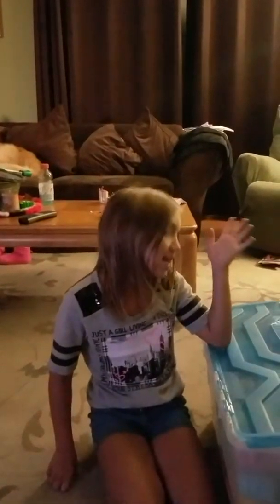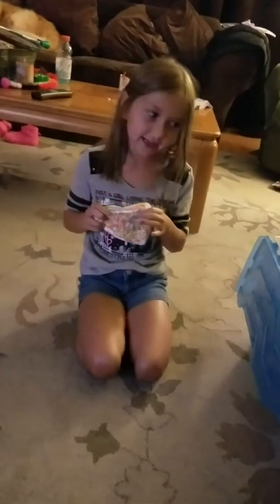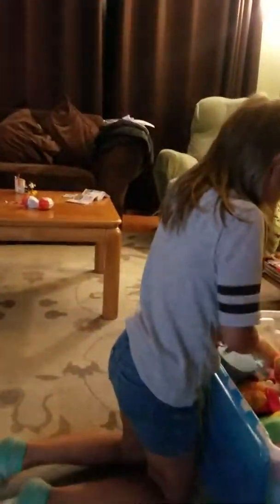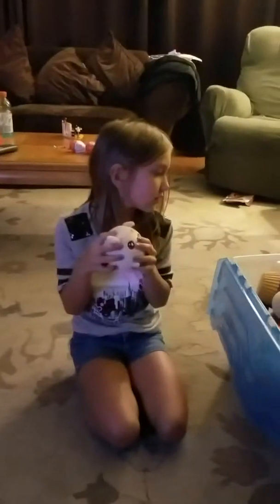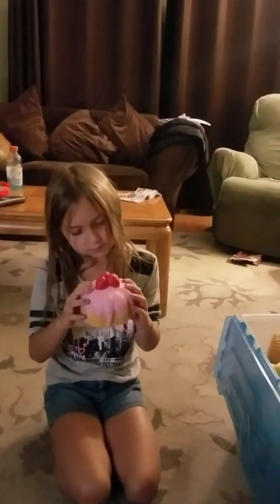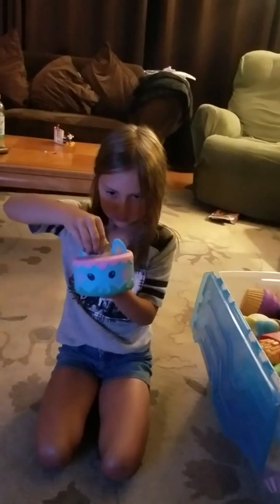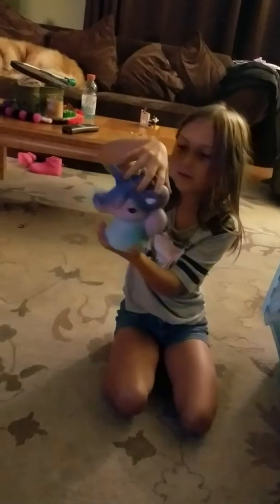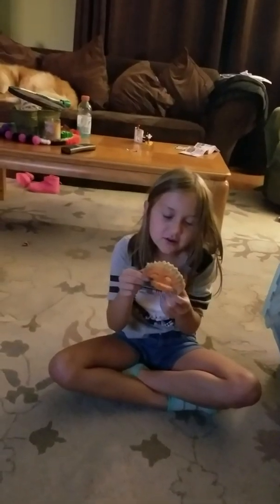Selena's Tour de SQUISHIES! Part 1